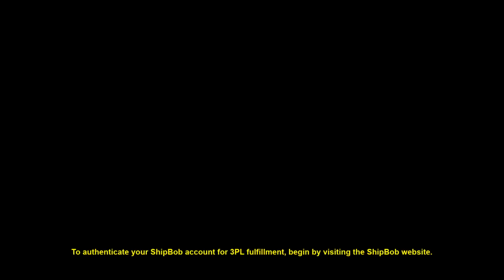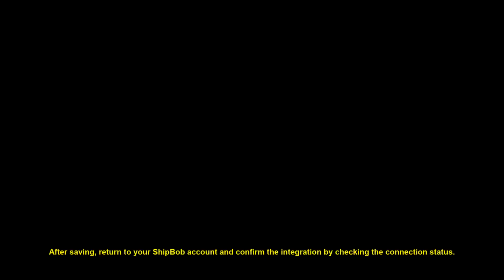How to authenticate ShipBob account for 3PL fulfillment - Step By Step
Unlock seamless fulfillment with our step-by-step guide on how to authenticate your ShipBob account for 3PL services! In this video, we’ll walk you through the entire process, ensuring your account is set up correctly for optimal performance. Whether you're a new user or looking to refine your existing setup, this tutorial will provide you with all the tips and tricks you need to get started with ShipBob's efficient logistics solutions.